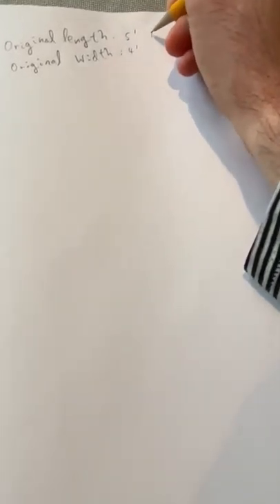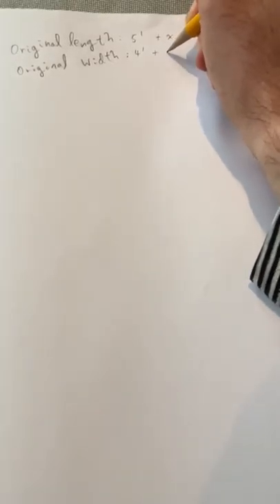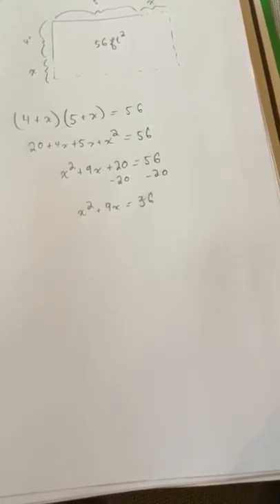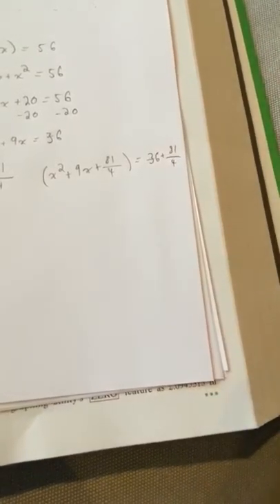Quadratic Area Word Problem Guide 1